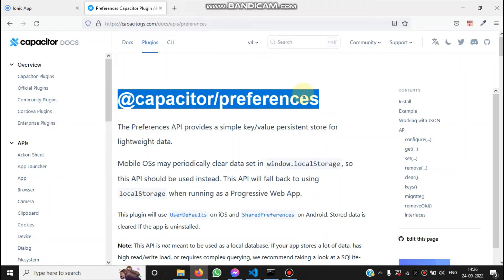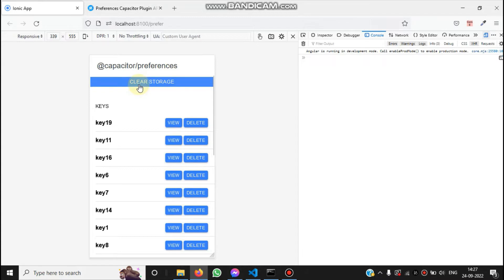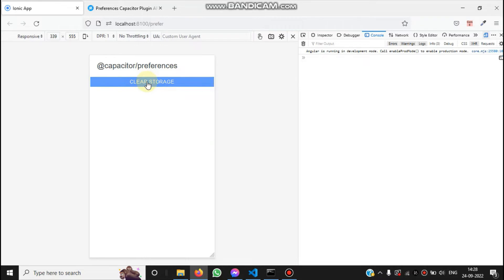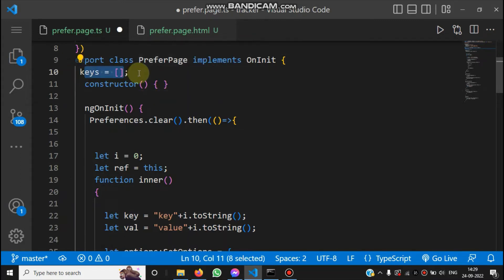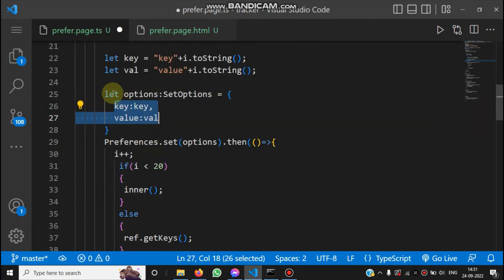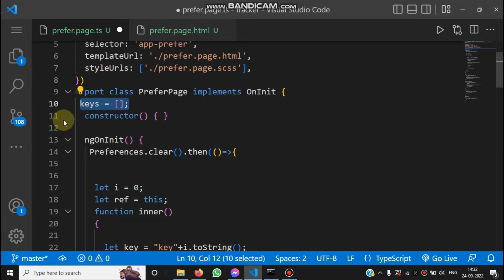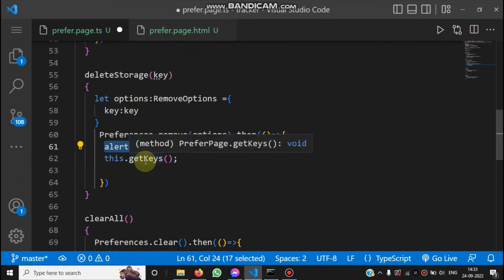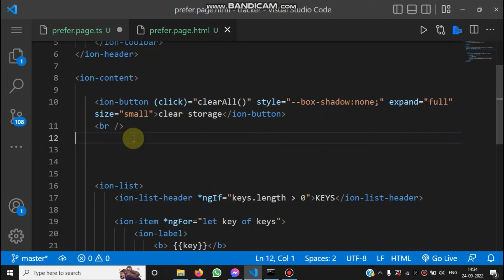@capacitor/preferences plugin to store data locally inside ionic capacitor app